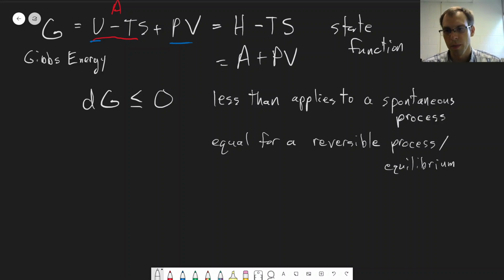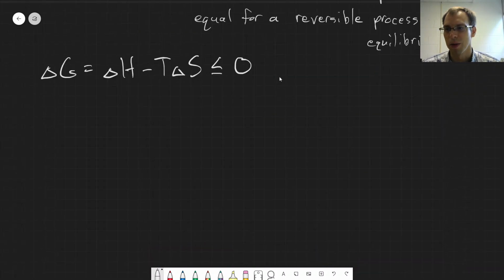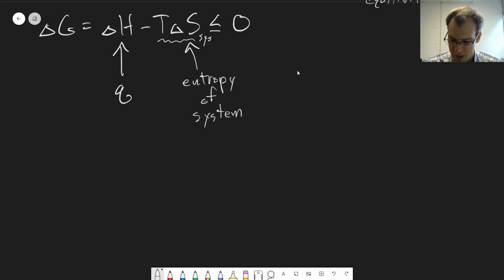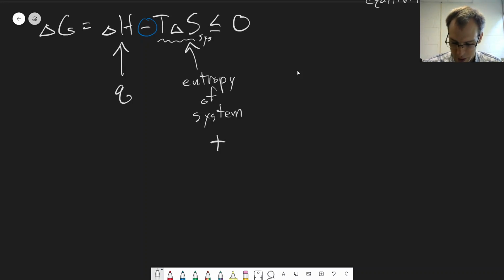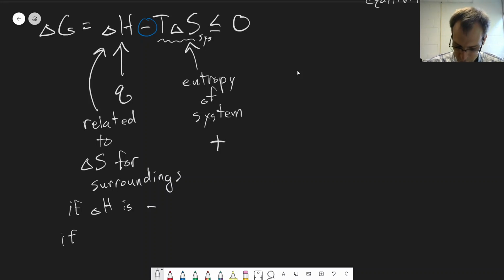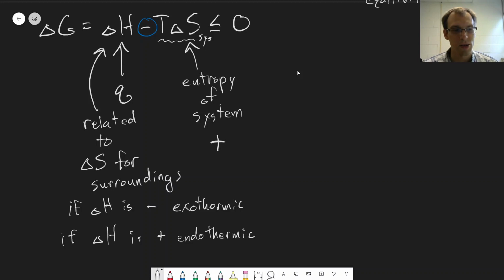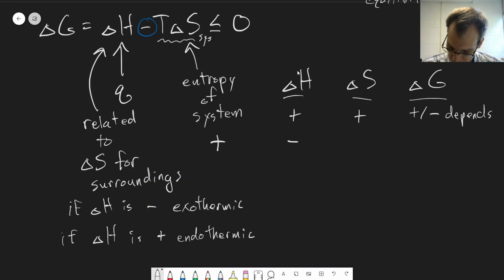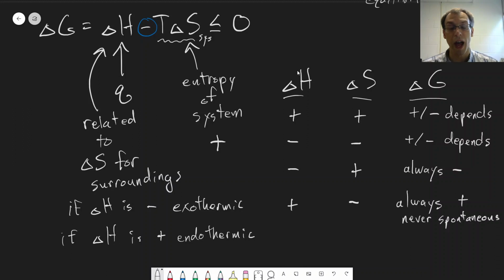Chapter 22: Gibbs Energy and Spontaneity | CHM 307 | 061